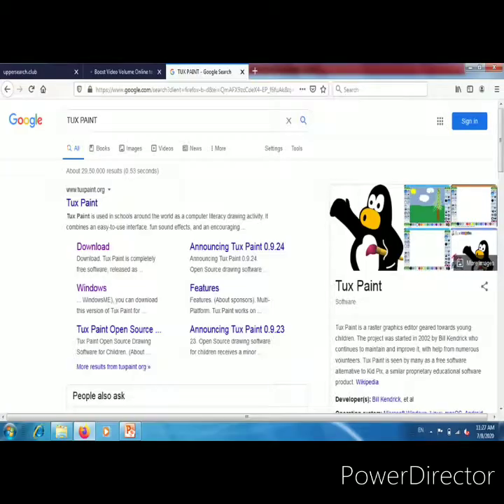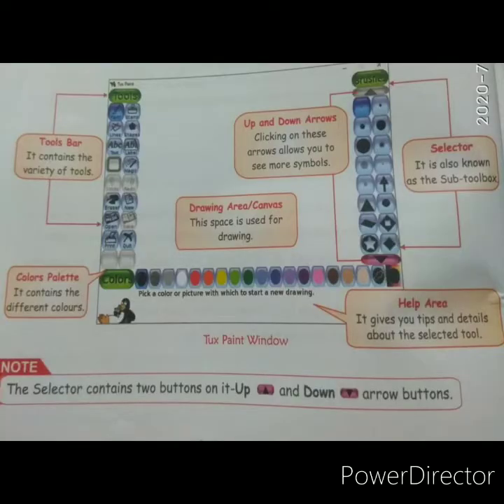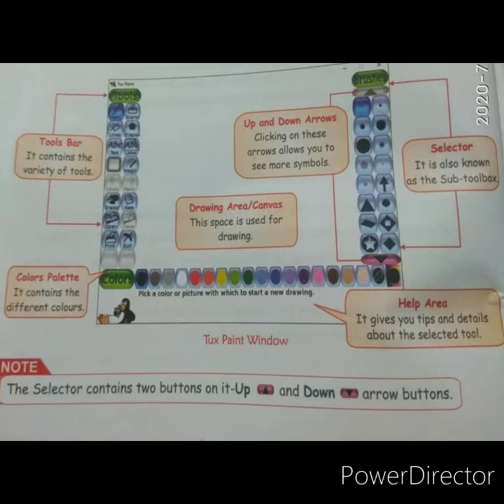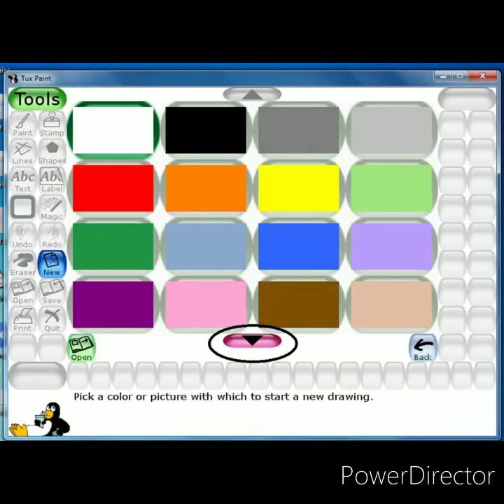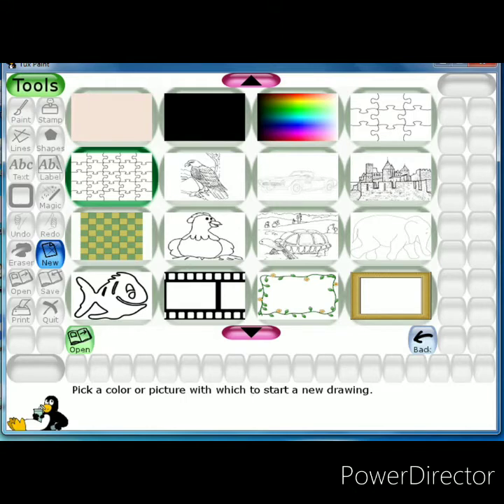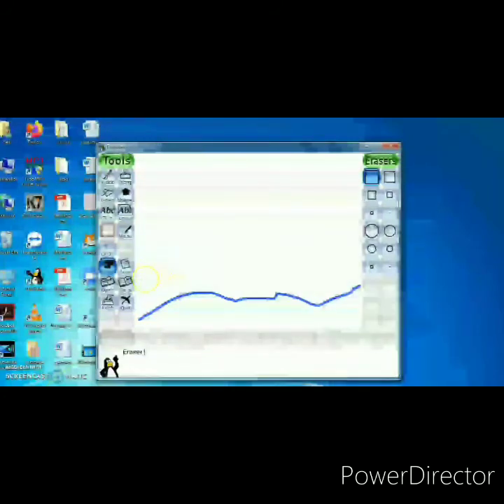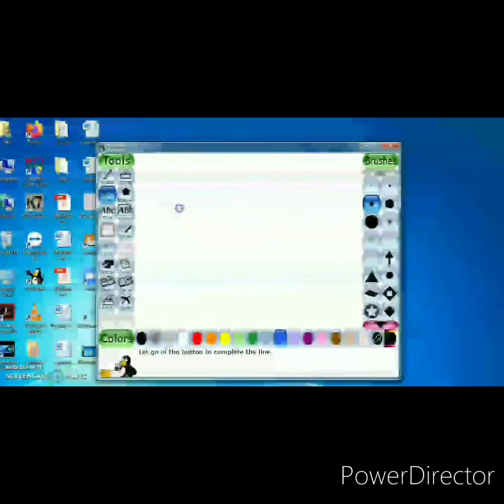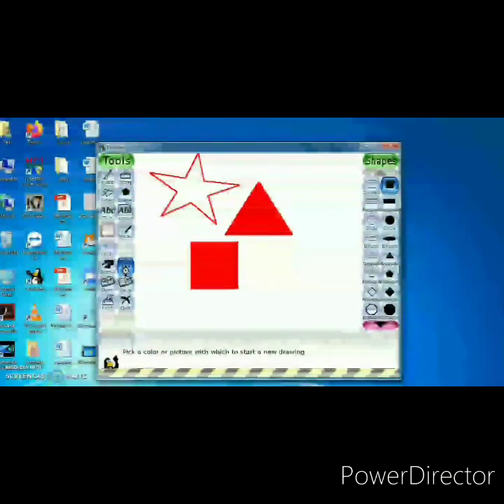Grade 2 Computer Practical - Tux Paint part 1